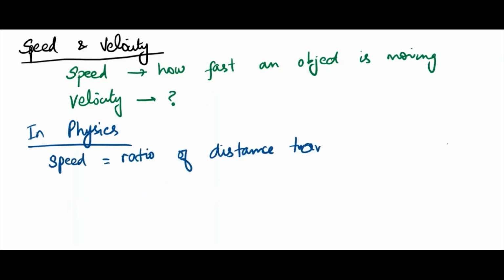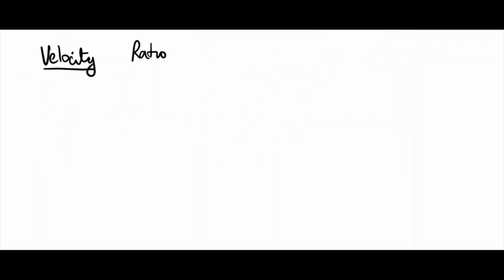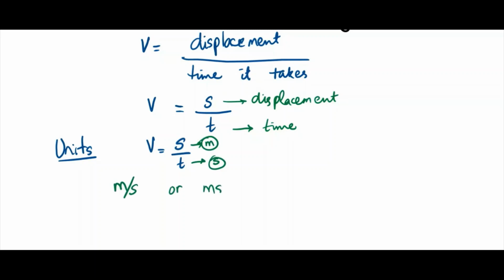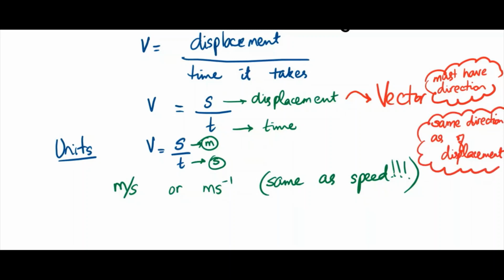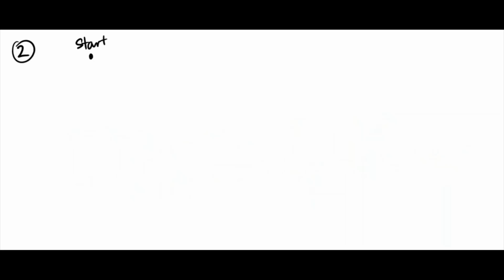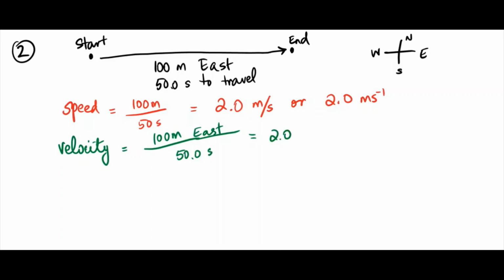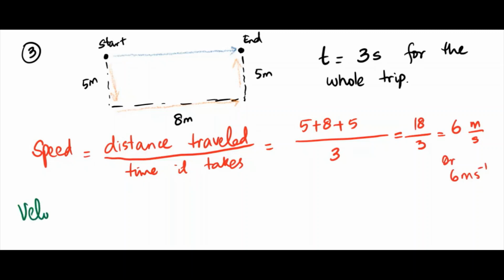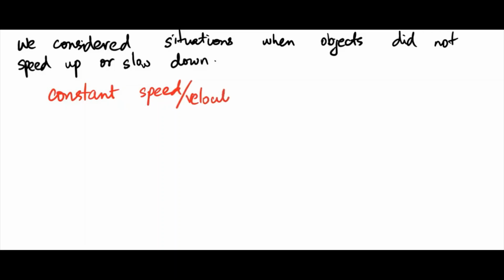2- Speed, Velocity & Uniform Motion